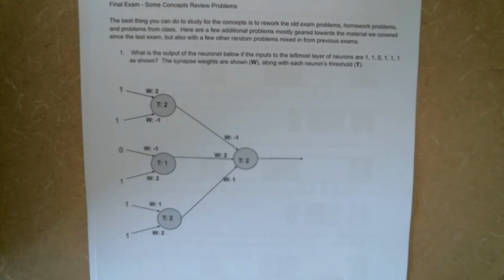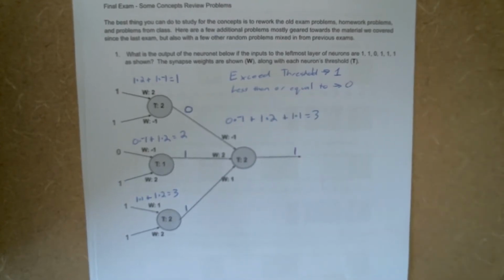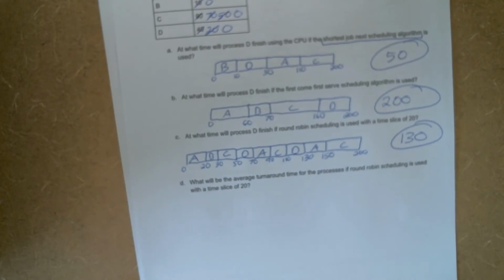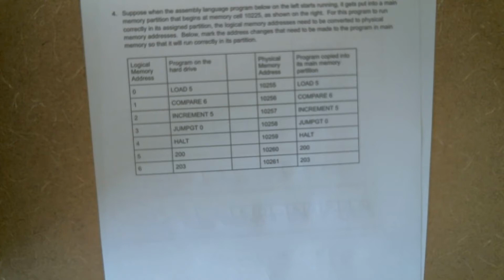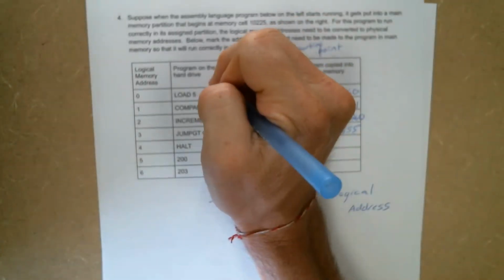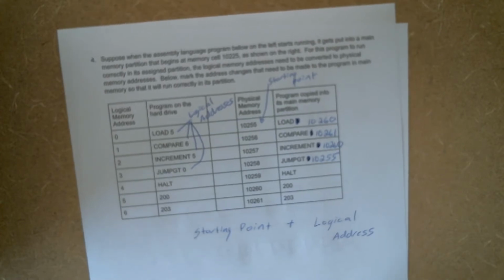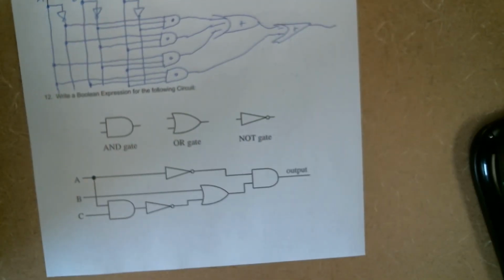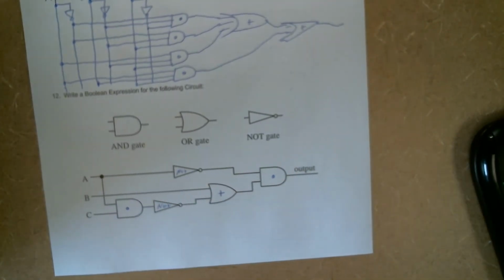Final Exam Review - Computer Concepts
Practice Problems for the Final Exams